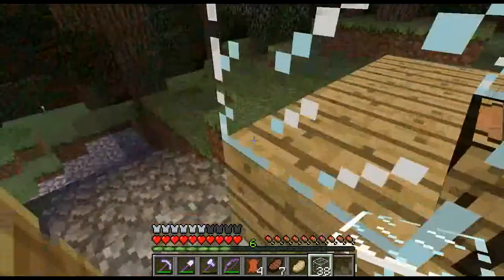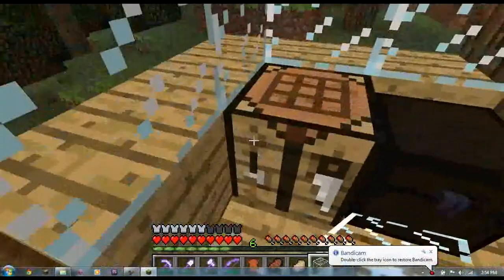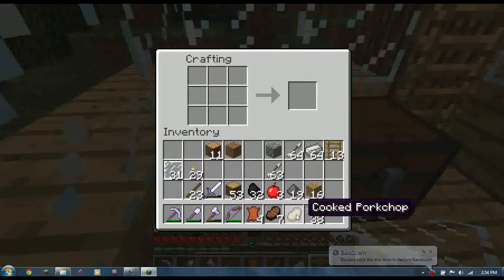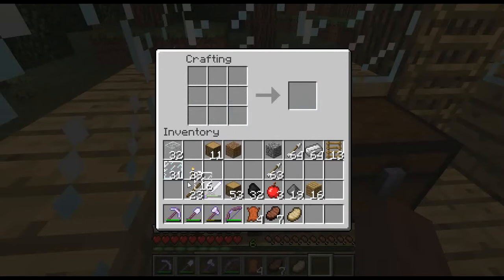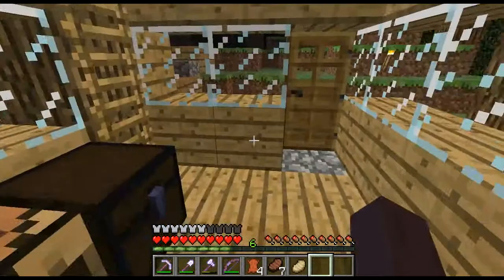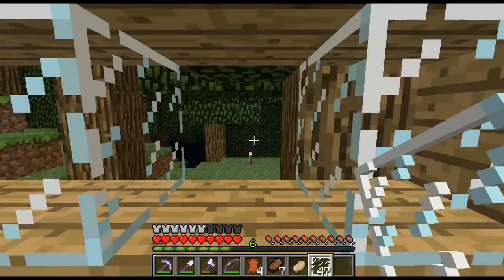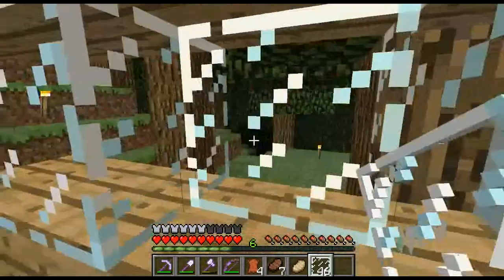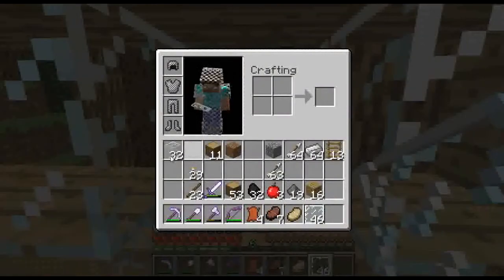How To Make Glass Panes: MInecraft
How to Make glass panes in minecraft simple